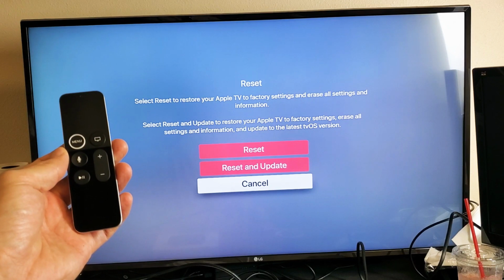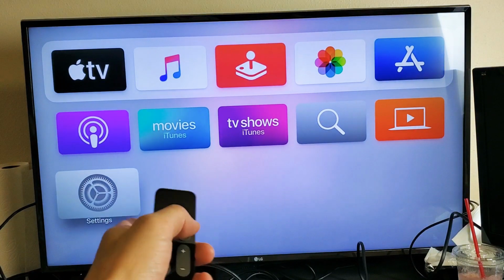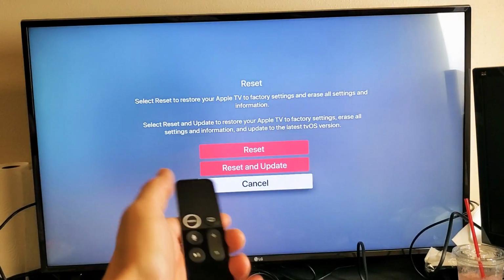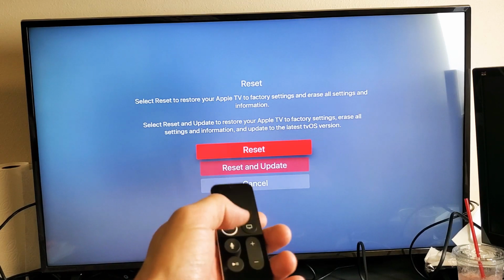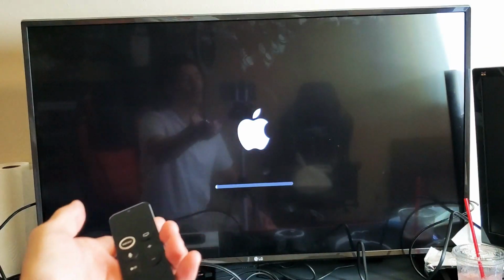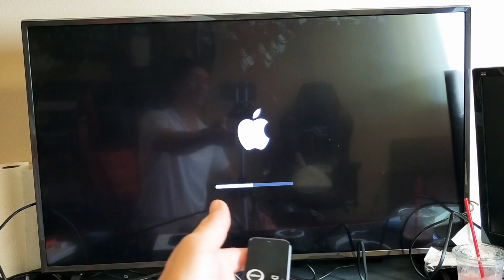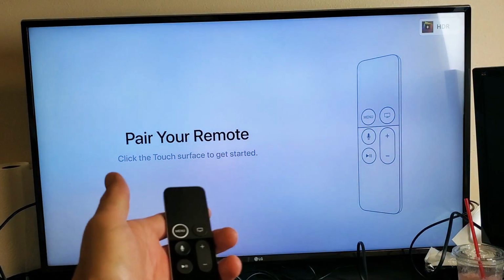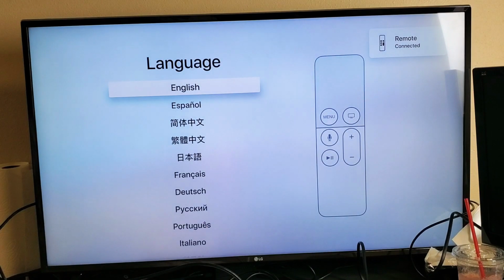Apple TV 4K: How to Factory Reset Back to Original Default Settings (Clean Slate or Selling)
I show you how to factory reset an Apple TV 4K. This will give your Apple TV a clean slate to start back over or you can sell it from here.